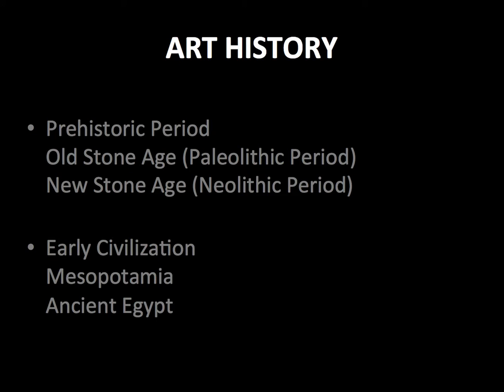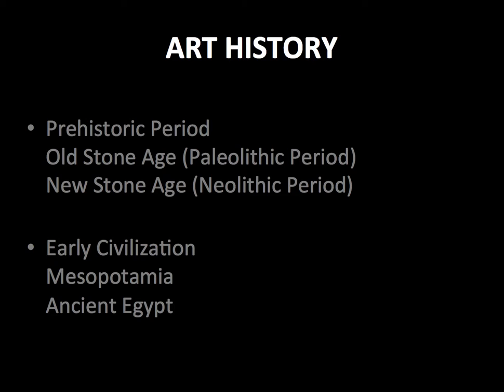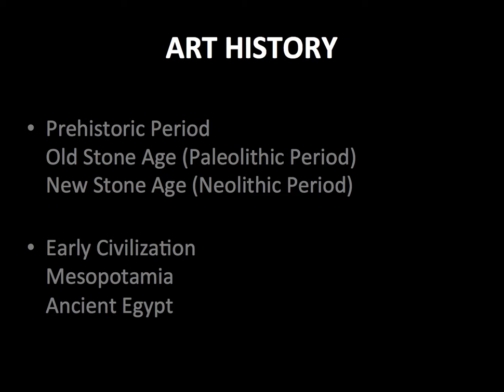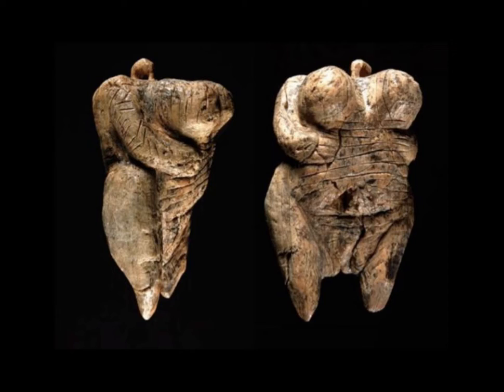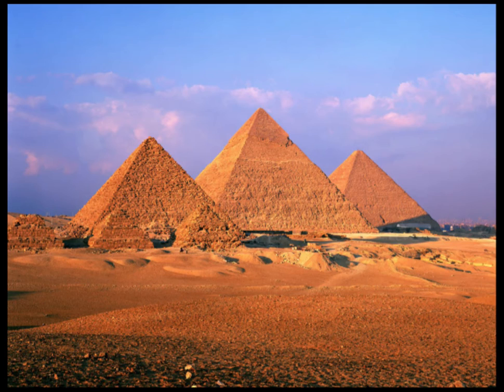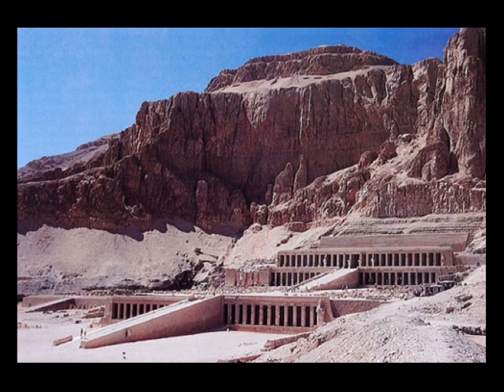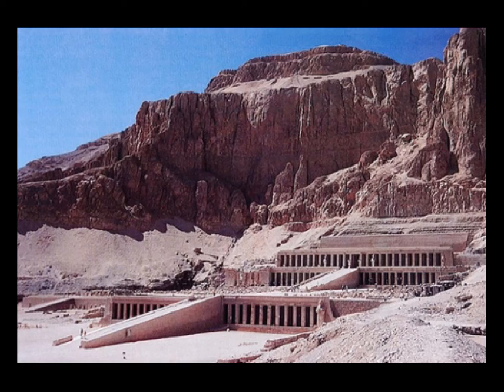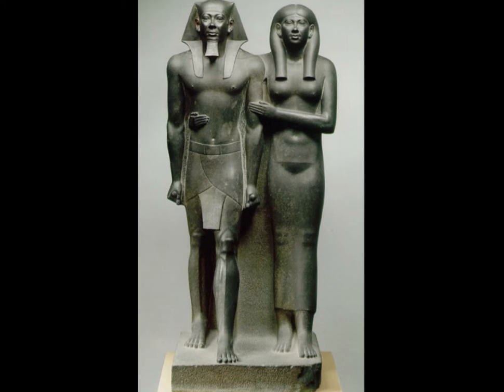ArtHistory1200PreHistoricEarlyCivOL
This video chronicles the first section of Art History we will be tested on.